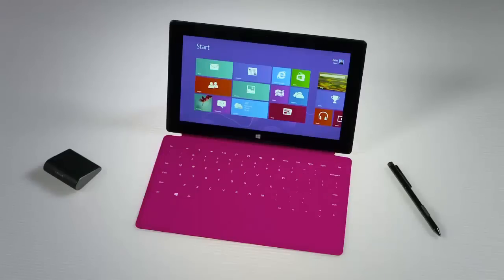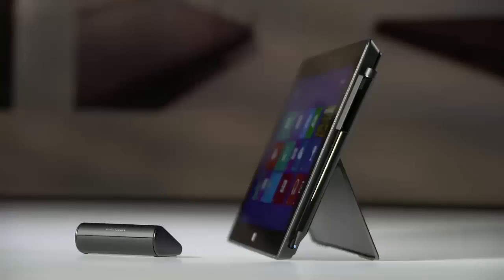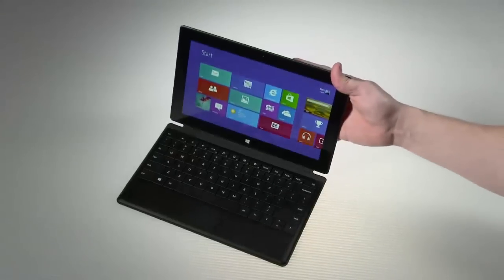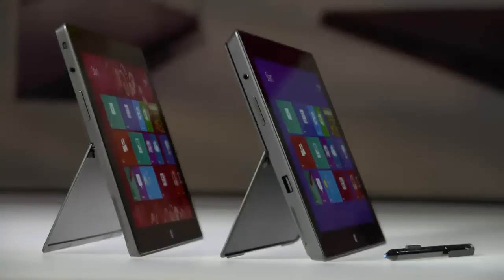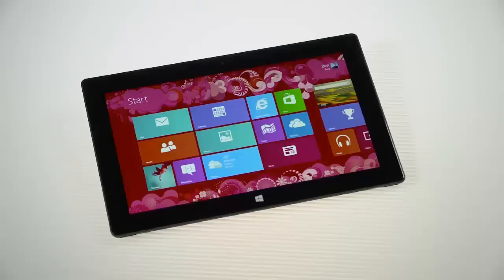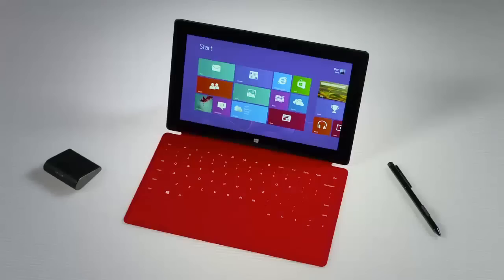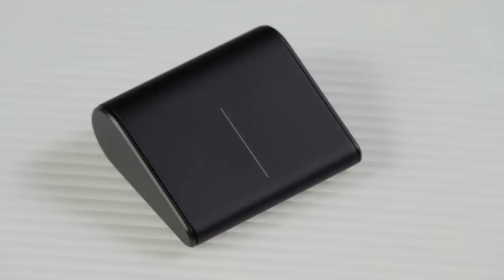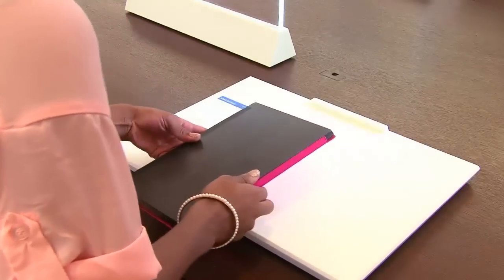Surface and Surface Pro are now available!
for more information regarding Surface and Surface Pro.